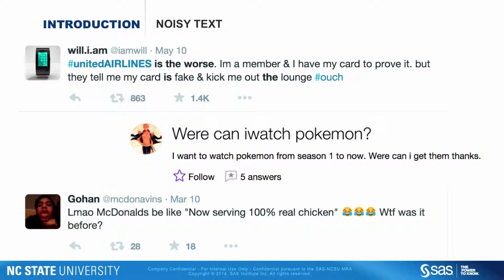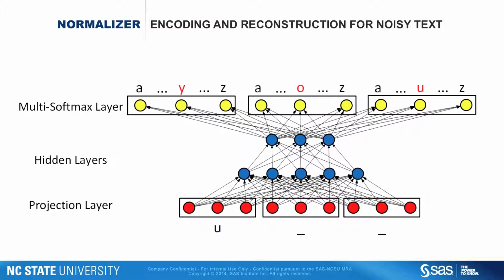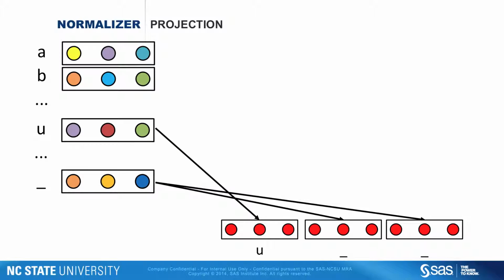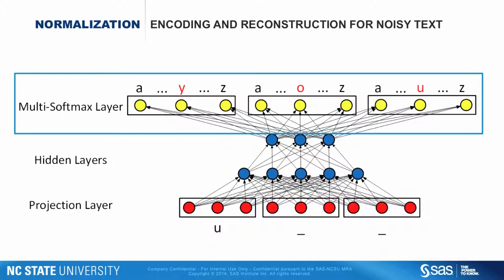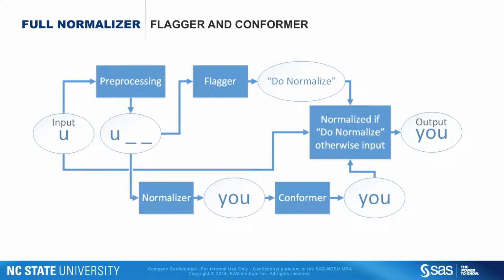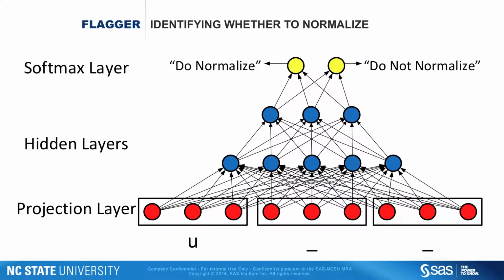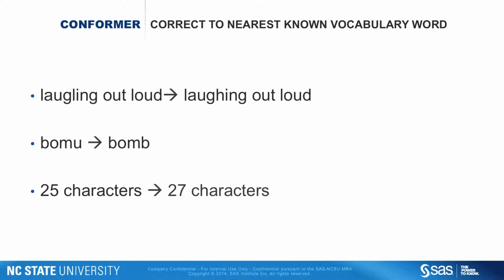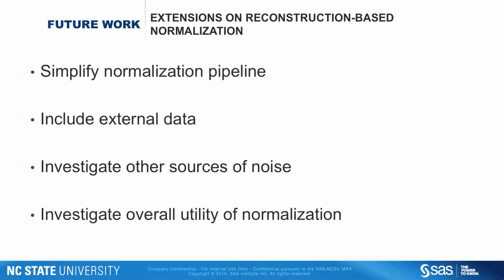Deep Encoding and Reconstruction for Normalization of Twitter Text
A recorded presentation describing the third-place system in the 2015 Workshop on Noisy User Text's Lexical Normalization of Twitter challenge.